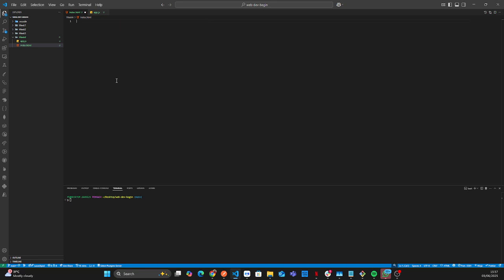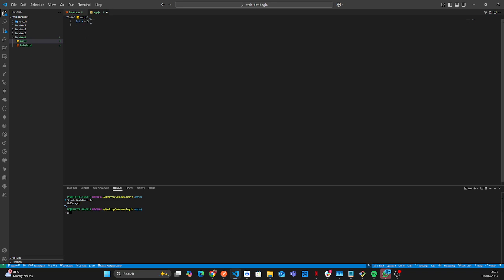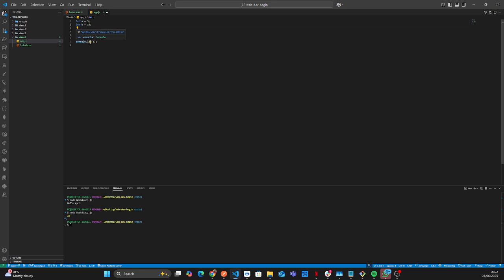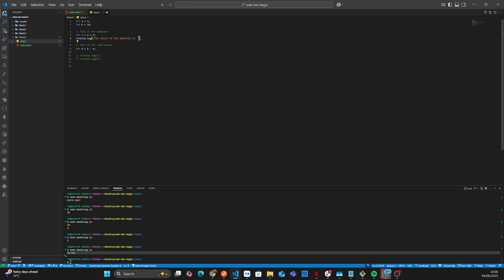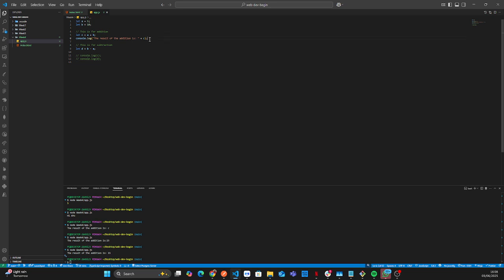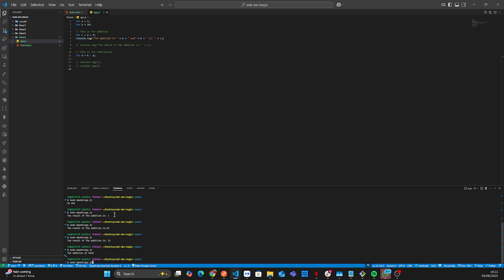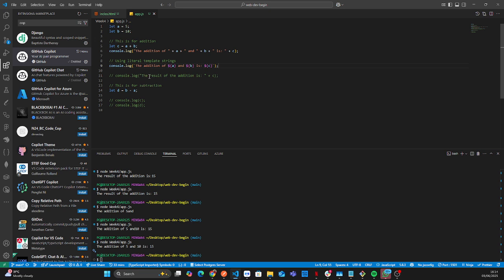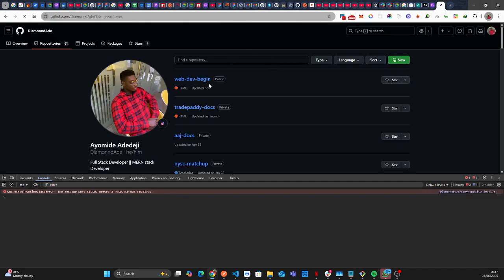Introduction to JavaScript